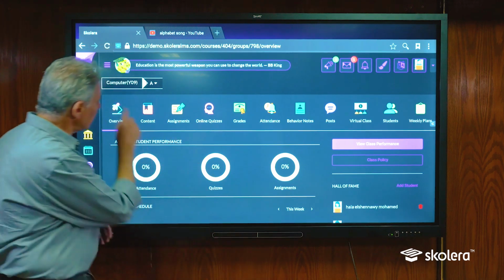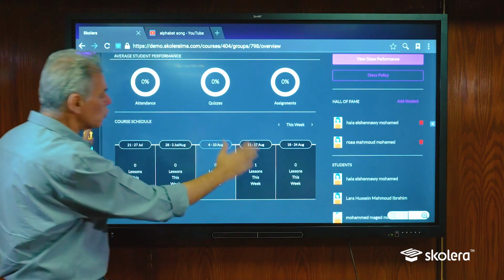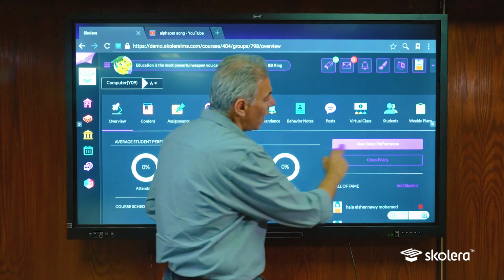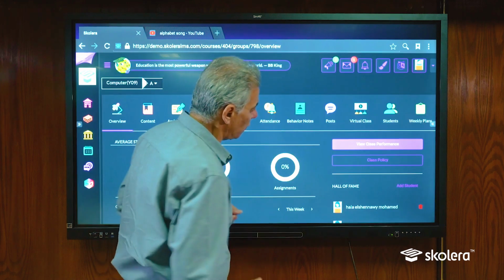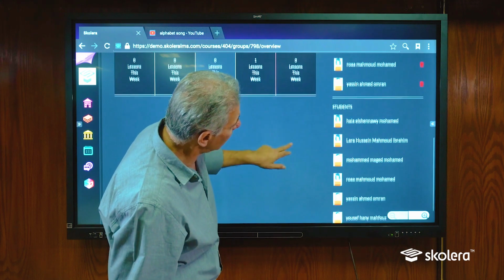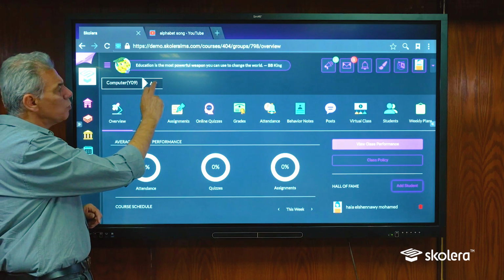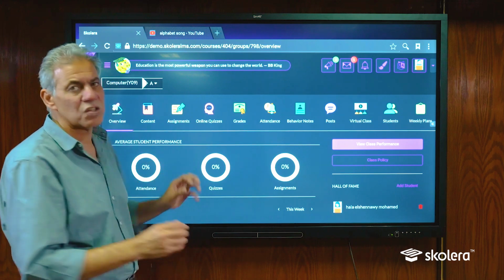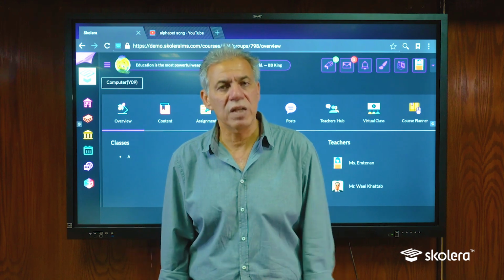LMS Classroom: How to Navigate and Manage Classes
Are you an educator seeking a more efficient way to manage your classes?
Discover how Skolera LMS Classroom helps schools and teachers effortlessly manage students, track grades & attendance, and use all tools for smooth, professional class management.

This step-by-step guide shows how Skolara’s LMS Virtual Classroom transforms the way teachers manage their courses and interact with students.

We will guide you through the online classroom management features available on the Class Page, showing how you can easily navigate between multiple classes, track student performance, and access key tools such as Assignments, Quizzes, Grades, Attendance, and Behavior tracking.

Skolera provides schools and teachers with a comprehensive digital classroom experience and a clear overview of weekly lesson plans, course schedules, and side panel tools like Class Policy, Hall of Fame, and detailed student rosters. Designed as a complete LMS for teachers.

Key Takeaways from This Guide:
✅How to navigate Skolera LMS Virtual Classroom and access all class features efficiently.
✅Understand how to manage online classroom management.
✅Learn how to efficiently organize and plan your digital classroom with tools like Class Policy, Hall of Fame.

Who Benefits from This Tutorial?
Teachers and Educators: Looking to efficiently manage their classes and track student performance.
School Administrators: Seeking to understand how to optimize course organization and monitor multiple classes.
HODs/Academic Supervisors: Gain insights into how classes are structured, how student performance data is displayed, and how policies or attendance are managed — helping them oversee teaching quality and classroom consistency.

Video chapter
0:00 – Introduction to LMS Virtual Classroom
0:16 – Overview Tab
0:30 – Main Sections: Assignments, Quizzes, Grades
0:36 – Key Metrics: Average Student Performance
1:00 – Class Performance Analysis
1:11 – Class Policy: Setting and Managing Rules
1:36 – Hall of Fame: Recognizing Student Achievements
1:51 – Remarks  & Closing

About Skolera
Skolera supports Arabic, English, and French languages, offering customized interfaces for:
Parents to track their children's academic progress and maintain continuous and in-state communication with school departments.
Administrators are to manage the system and monitor overall performance.